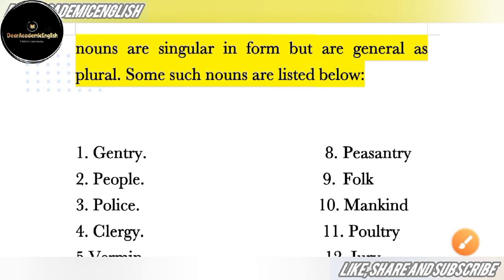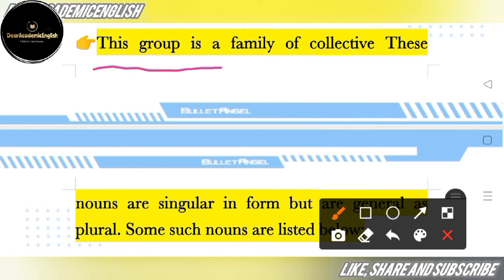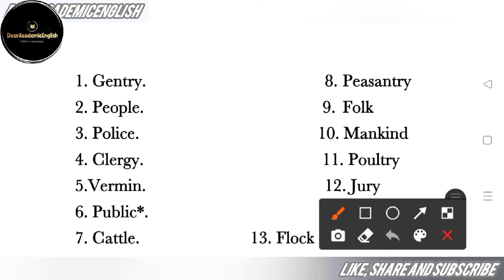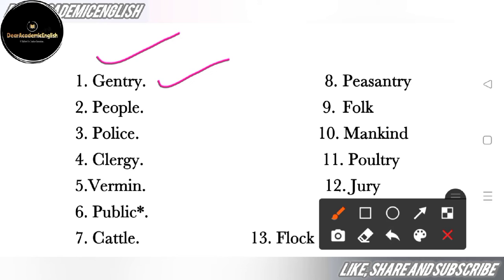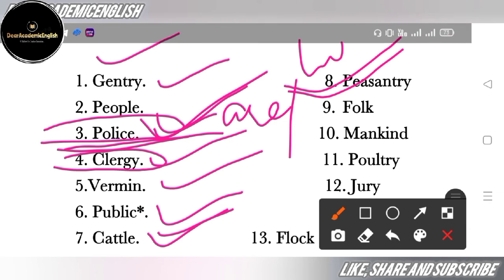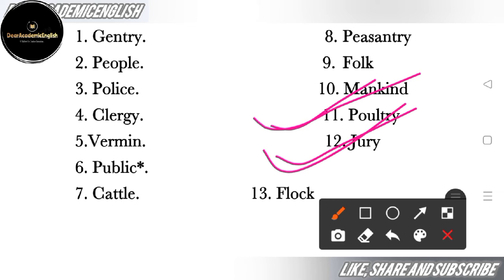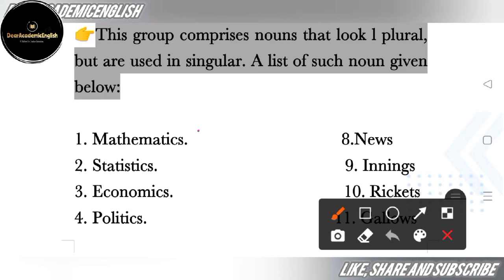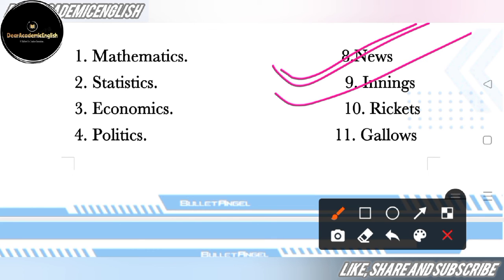Singular and Plural ☺️| Part - 5 Collective Nouns | KVS English TGT/PGT/PRT | By Tabrez Sir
Singular and Plural 😱 | Part-5 | KVS TGT/ PGT/ PRT 2022 English | Latin Words | West Bengal Primary TET | By Tabrez Sir | Singular and plural of some Latin Words| Number of some typical words | Grammar of upcoming KVS TGT/PGT/PRT | Masculine feminine | Grammar for CTET / KVS| English pedagogy for primary tet | Learn English grammar for selection. | All important questions for the coming tet reet stet ctet UPPSC uptet Punjab tet. Ncert pattern and ncet pattern|

Singular and plural of Nouns

📢WB Primary KVS 2022 English Class | Noun-,SingularPlural

primarytet2022,wbtet wbtetenglish,pluralsrulesexplainedwithpracticesets,singularplural subjectverbagreement,correctuseofverbs,concord,PRT/PGT/TGT Primary TET KVS 2022 |English Grammar ,Plural forms|KVS PRT/TGT 2022 English,Class,Primary TET 20221 Primary TET English,GrammarI SLST PTISSC Group C&DIUpper,Primary TETICTETIWBTETIPrimary Tet Exam,Preparation 2022,

👉DearAcademicEnglish, a channel where a learner can get all the basic concepts of learning English.